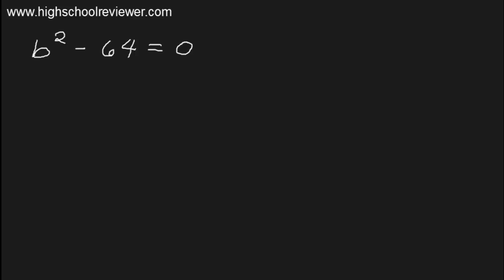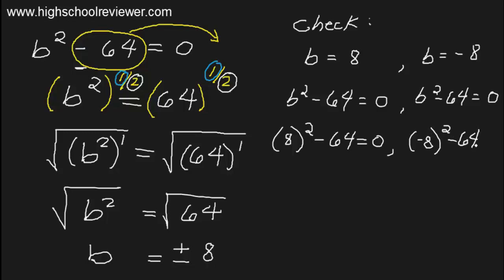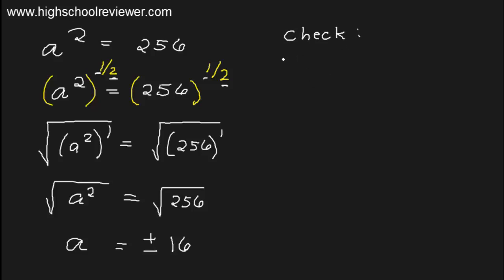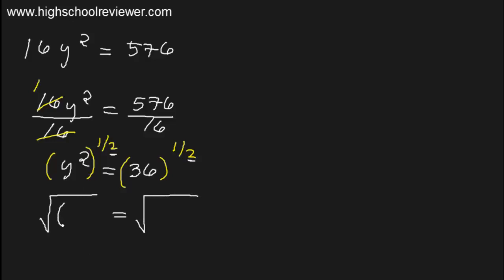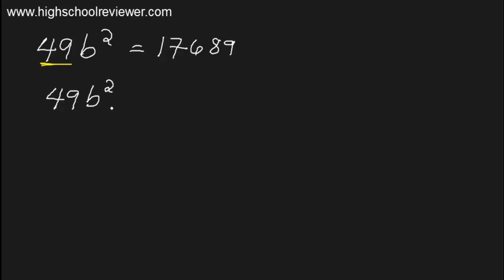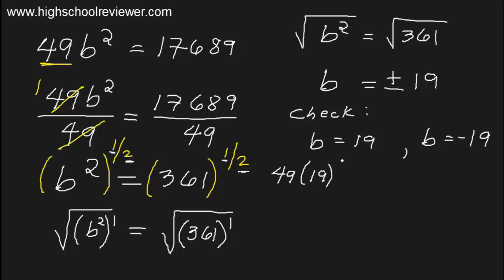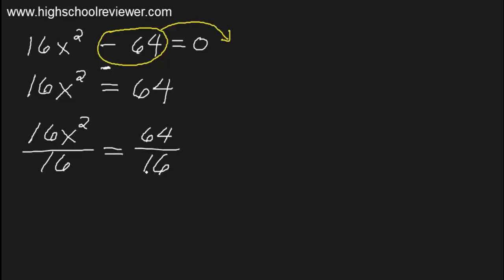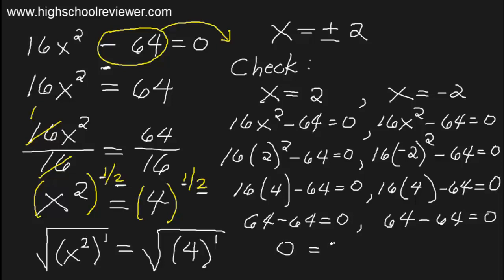Solving Quadratic Equations by Extracting Square Roots - 1 to 5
This is a video about Solving Quadratic Equations by Extracting Square Roots.

In this video I am showing how quadratic equations can be solved by extracting the square root. To get the value of the unknown, first you need to transfer or transpose other terms on the left or on the right side so long as the unknown is the only one left on one side.

After doing the transposition get the square root of both sides of the equation. This is called extracting the square root.

Once you get the value or the extracted amount then that is the final answer. But take note that the must always be two answers, the positive and the negative.

And after getting the final answer you have to perform checking of the answers. You just substitute the values to the given equation.

And if the right side equals to the left then your answers are correct.